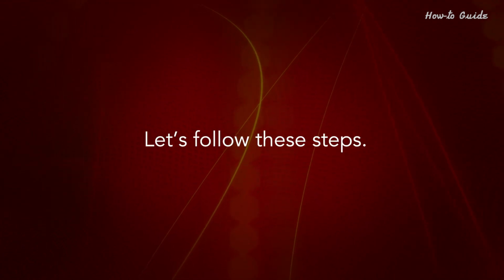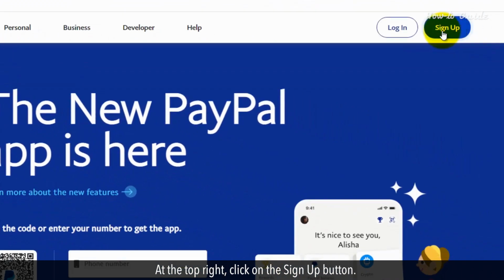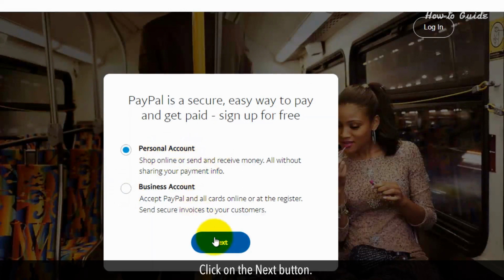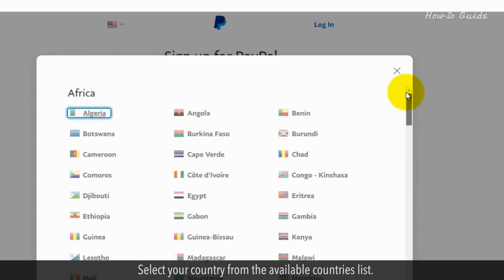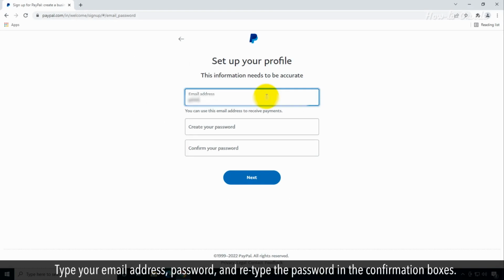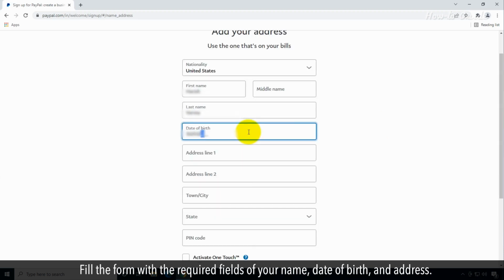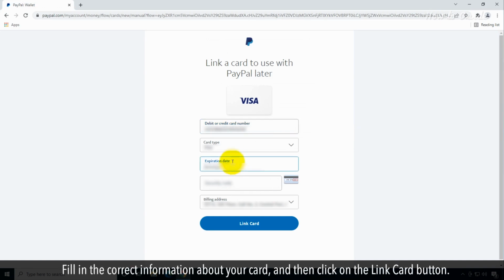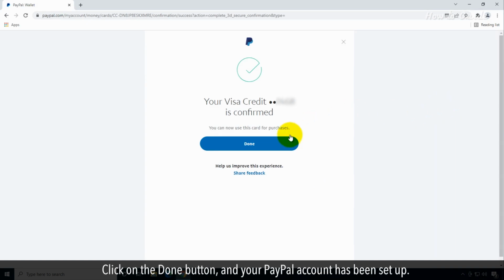How to Set Up a PayPal Account :Tutorial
You can easily do online shopping, send or receive money through a PayPal Account. If you don’t have a PayPal account then this video will help you. You can easily set up a PayPal account by performing some steps. Let’s follow these steps.

1. Open your web browser, type paypal.com in the address bar, and press the Enter key on your keyboard.
2. At the top right, click on the Sign Up button.
3. Here, you have to select any one option.
4. If you are creating a PayPal account for your business then select the Business Account option.
5. I am going to create a personal account on PayPal, so I have selected the first option of Personal Account.
6. Click on the Next button.
7. Select your country from the available countries list.
8. Type your mobile number, and click on the Next button.
9. You will receive a verification code on your given phone number.
11. Click on the Next button.
12. Fill the form with the required fields of your name, date of birth, and address.
13. Select the check box of PayPal’s agreement, and click on the Agree and Create Account button.
15. Fill in the correct information about your card, and then click on the Link Card button.
16. You will receive an OTP number, Enter that number in the box, and click on the Submit OTP button.
17. This action will confirm your Debit or Credit card.
18. Click on the Done button, and your PayPal account has been set up.